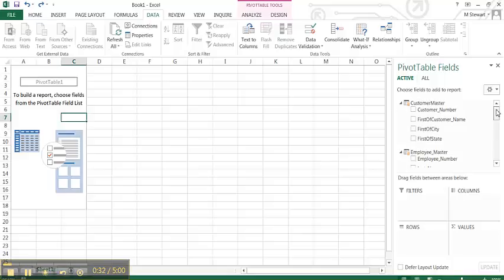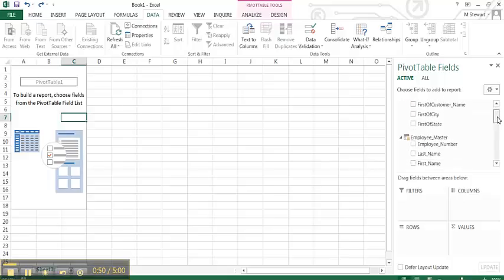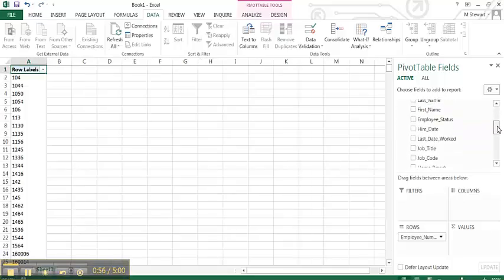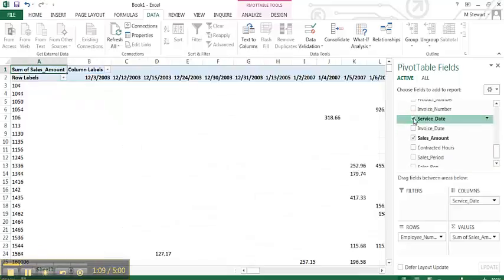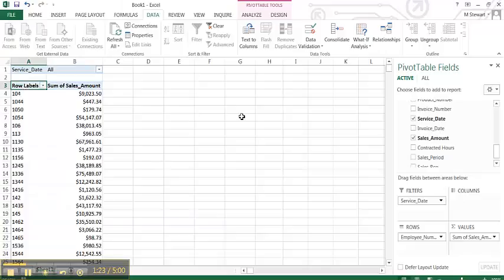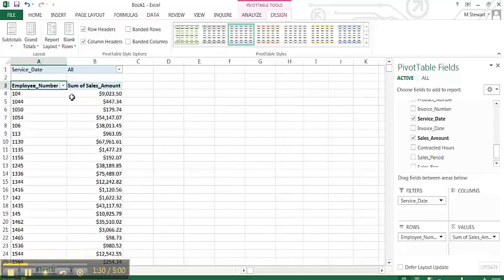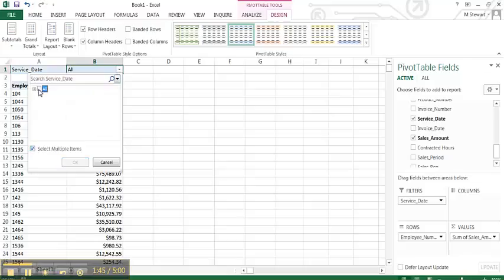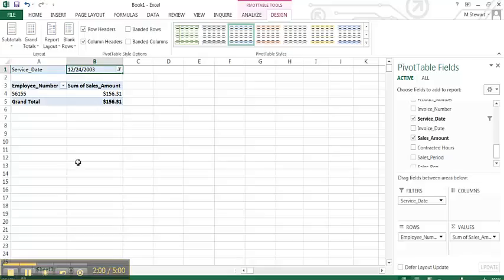Chapter7 UPDATEtoCaseStudy MS